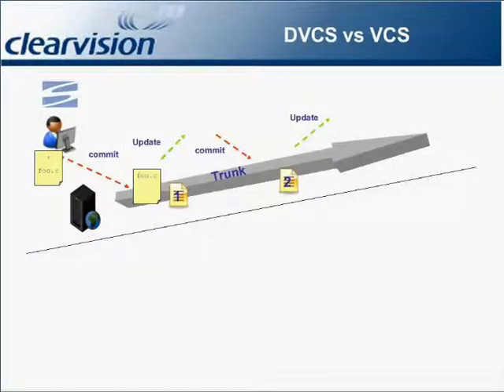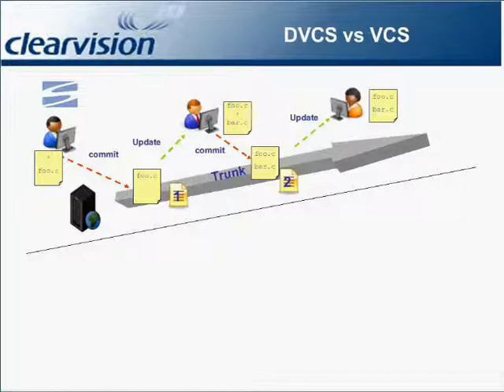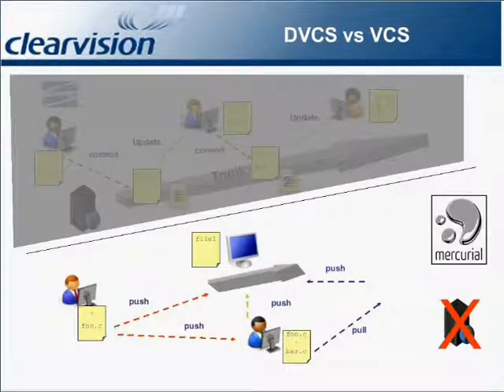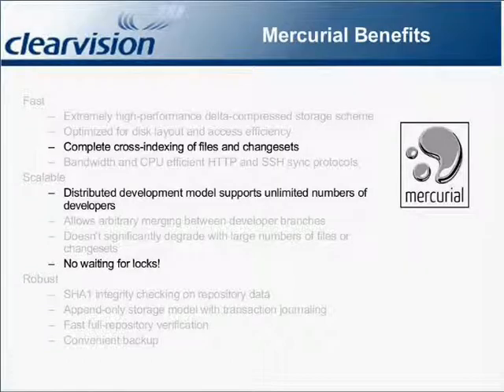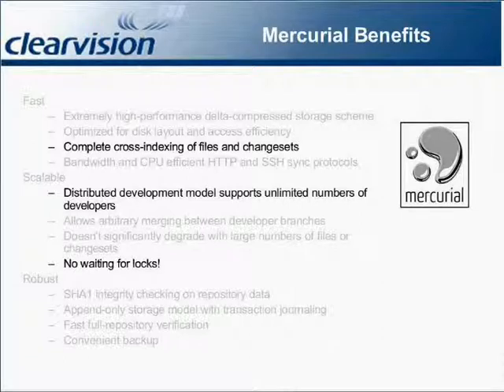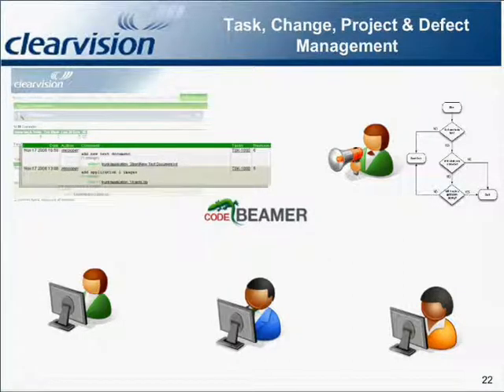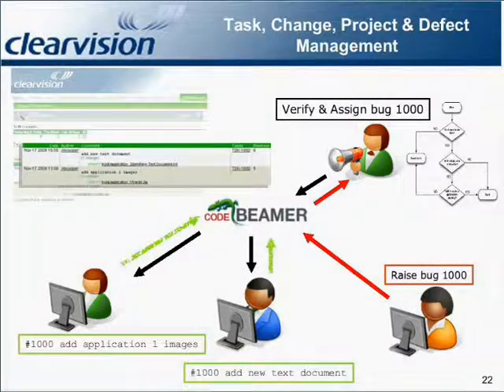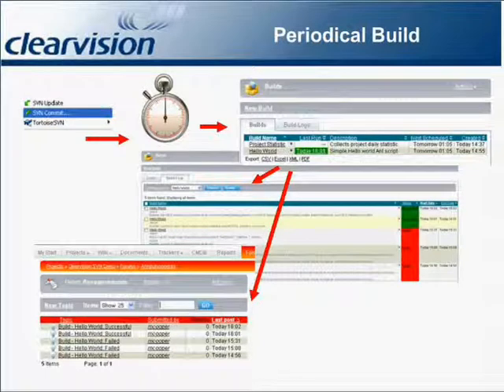Free demo of Mercurial and Subversion ALM Solution CodeBeamer - Part 2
Clearvision demonstrate Intland's CodeBeamer change and configuration management tool.